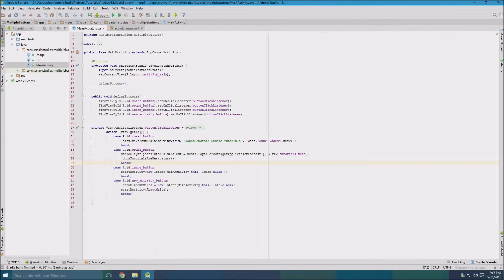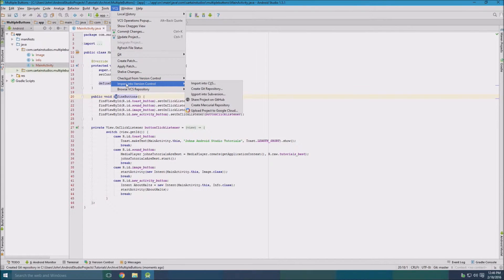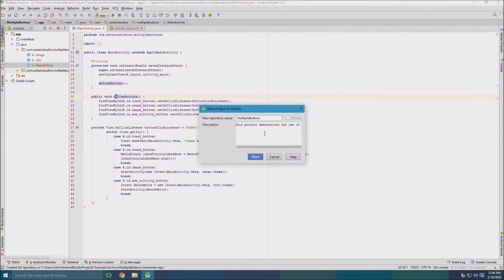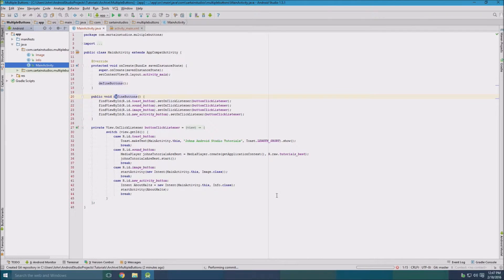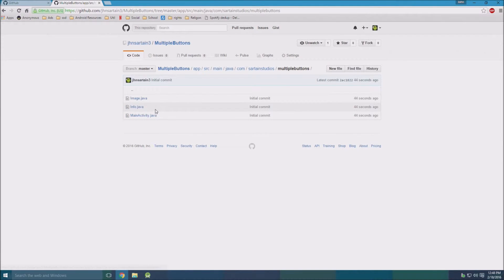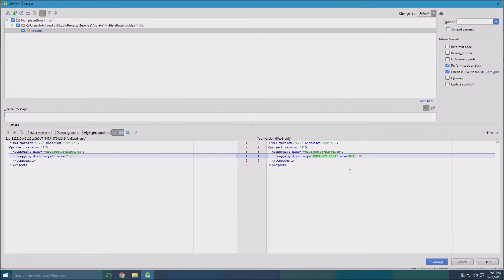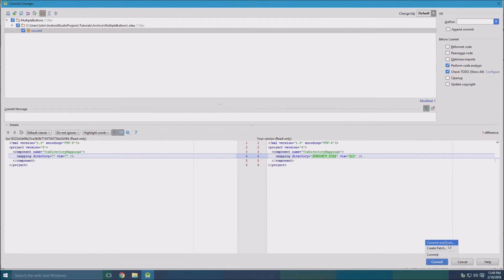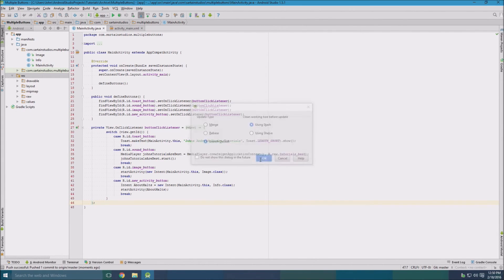Android Studio How to share project on github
In this video I am going to show you how to:
Add your android studio project to github. This is useful for many reasons including collaboration and use of code on multiple devices.
Link to corresponding Android Developers web page:

ABOUT:
Ever wanted to make android apps? Now is your chance to learn from these videos. I started this channel of pure android studios related videos to help people who are new to android development or even programming in general. You can learn a lot from these videos, even how to make your own apps.
INTERACTION:
Send me ideas for videos and whatever else you need!